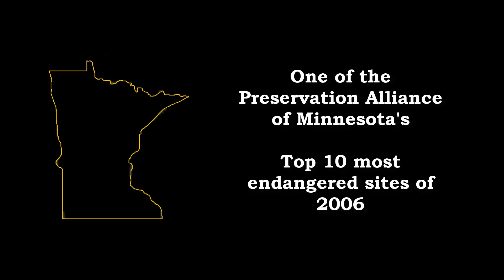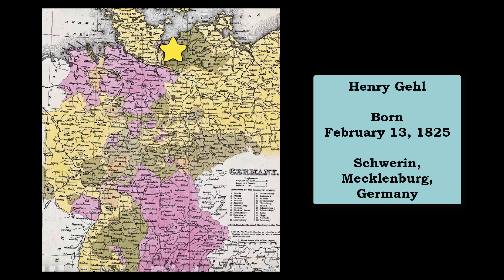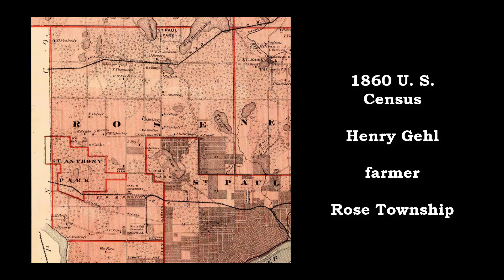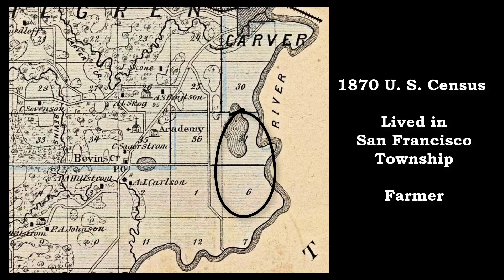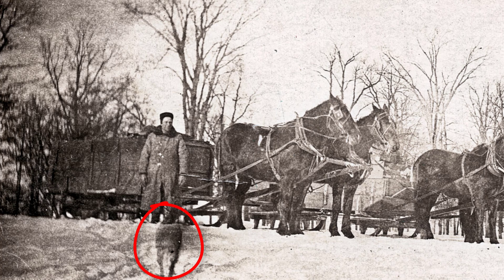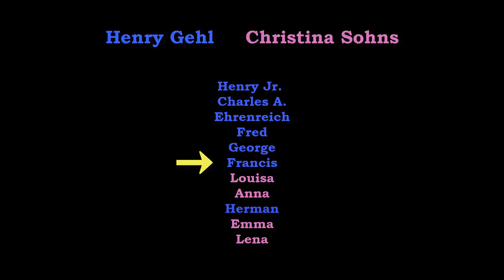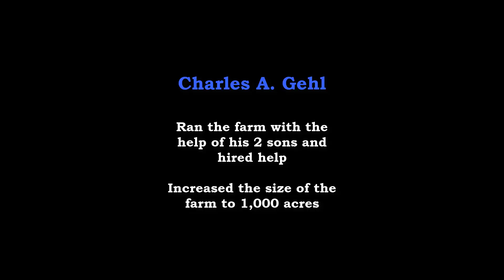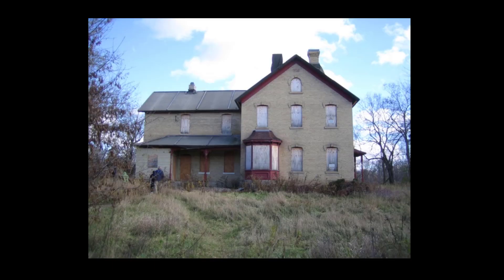The Historic Gehl-Mittelsted Brick Farmhouse - Part 1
A historic Carver brick farmhouse built in 1888 is endangered. It has become part of the Minnesota River Valley wildlife refuge, so it is considered in the flood plain. Learn more about the history of this house and farmstead, and view evidence of a clay block silo. There's even a brick outhouse!